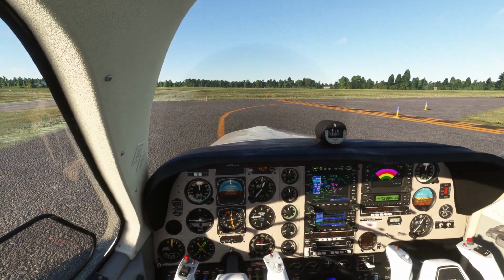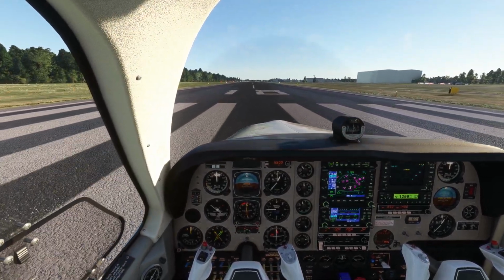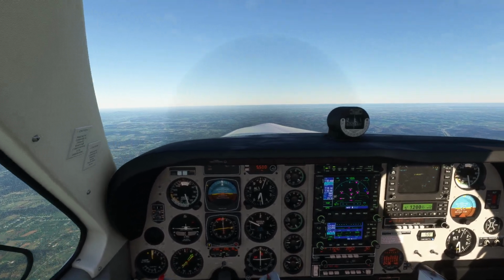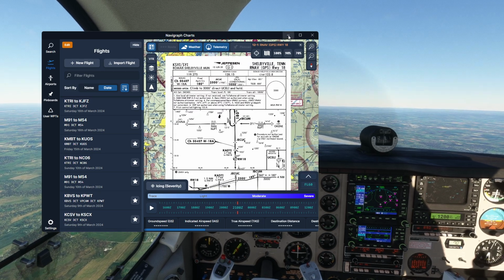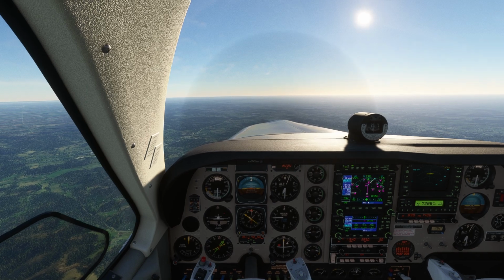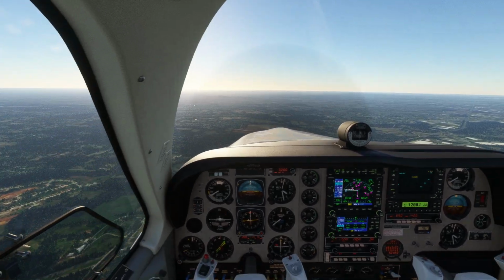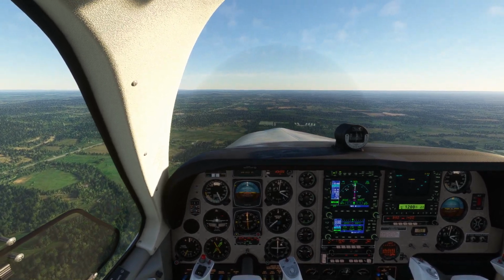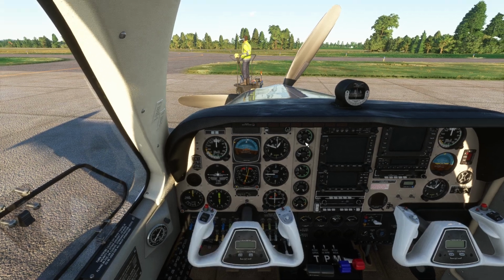MSFS 2020 Real Pilot / How I practice IFR approaches in the sim A36TC Bonanza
MSFS is a great low cost supplement to polish up on the old flying skills.
Knocking off the rust would require an actual flight no doubt. Never the less, its fun in MSFS

If you have questions about the video and or aviation in general, leave it in the comments and I'll do my best to respond.

Thanks again!

PC specs
Motherboard Gigabyte Z590
i9-11900KF
Zotac Nvidia RTX 3070ti 8GB
RAM 64GB DDR4-4000 Nighthawk RGB 16gb x 4
CPU Cooler 360MM AIO+LCD Display
SSD 2TB Samsung 990 Pro 6900MB/S
SSD 1TB SATA  500MB/S
Hard Drive 8TB HDD
Power Supply 1000W EVGA

((ATTENTION))
*I am not a Certified Flight Instructor (CFI) and per the Federal Aviation Regulations, (FAR) Federal Aviation Administration, (FAA) and YouTube policy, as an acting certified U.S. Pilot on YouTube, any and all information obtained in my videos, (Blue Sky Pilot), though, applicable in the real world of aviation, ( DUE TO THE NATURE OF SIMULATION), this information and or its practical application or use is solely intended for the use IN FLIGHT SIMULATION ONLY.. (e.g. Microsoft Flight Simulator)..

*For information regarding the real world practical use and or application of the information obtained in my videos; (Blue Sky Pilot)
An individual (e.g. person or persons) must consult the Aeronautical Information Manual (AIM) and or qualifying FAA approved Basic Ground school Instructor (BGI)
and or Certified Flight Instructor (CFI).. END..

"I say that to say this; It's one thing to get into trouble with YouTube, it's a whole different thing to
get into trouble with the Federal Aviation Administration!" "And I enjoy having my Pilots License (certificate)"
Thanks!